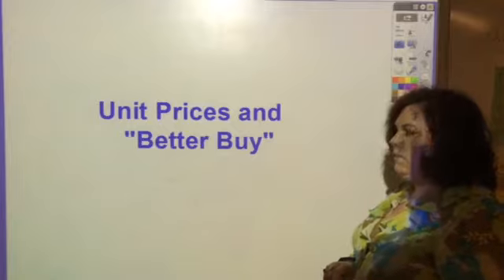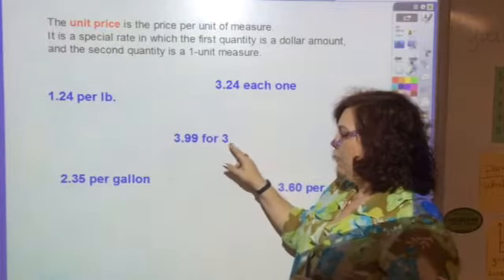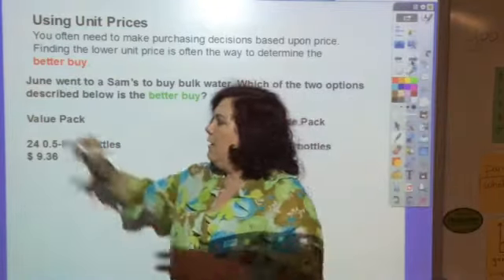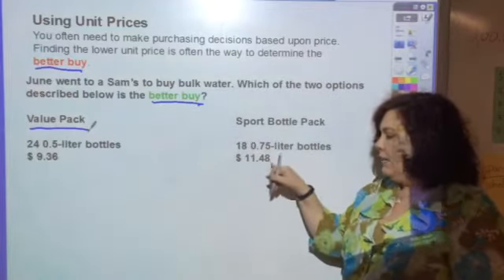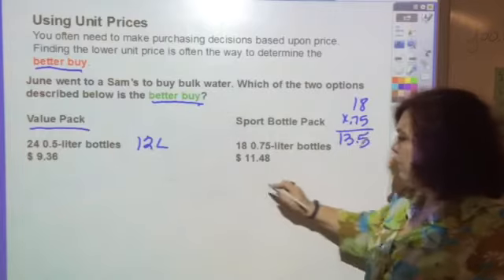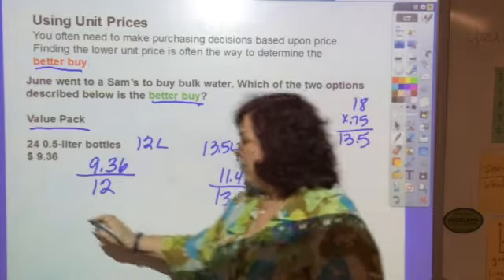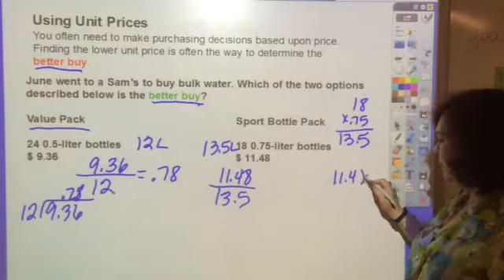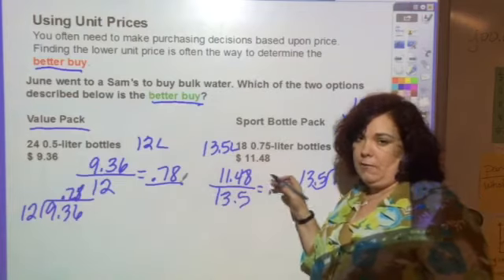Unit Price and "Better Buy"